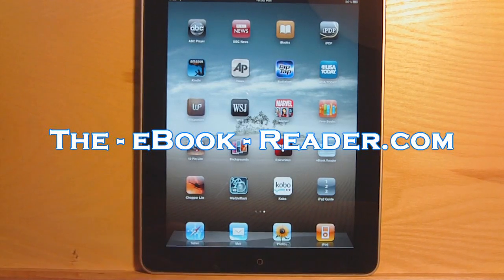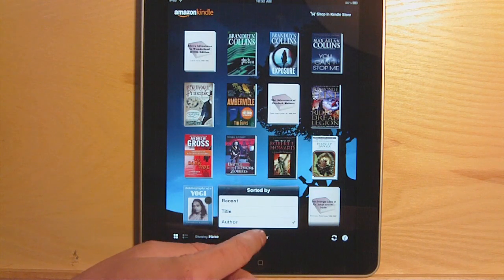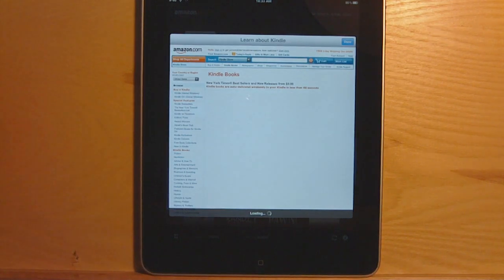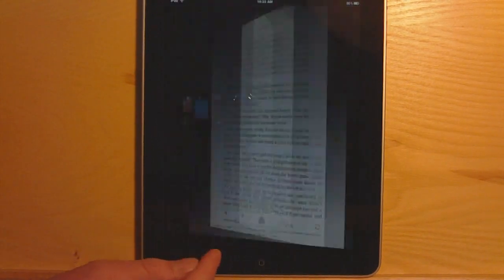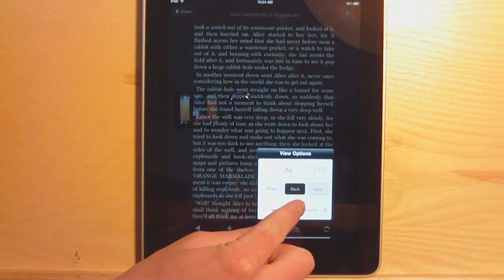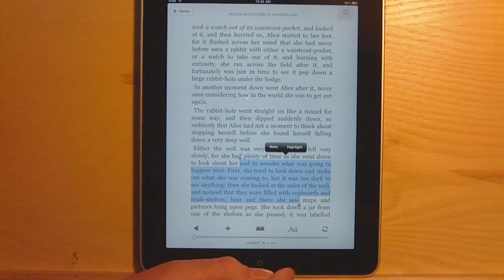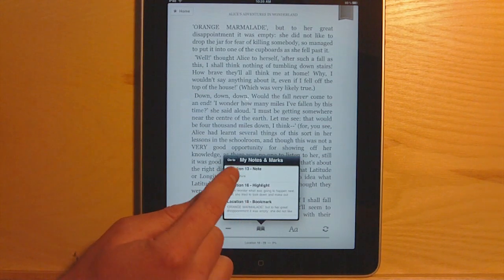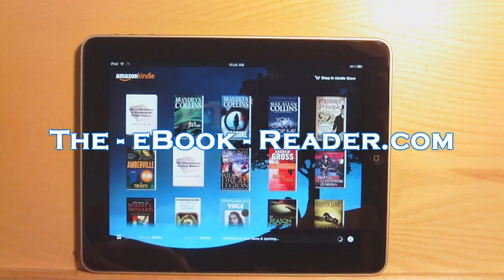Kindle iPad App Review: Kindle Books On iPad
Here's the link to the updated iPad review This video shows the Kindle iPad app in action, going through all the features of the Kindle iPad app. Compare it to other ebook reading apps, such as iBooks, Kobo and B&N, by visiting the link above.